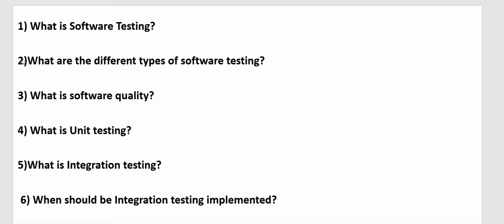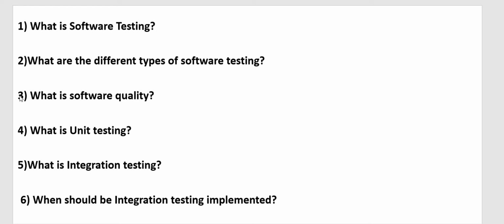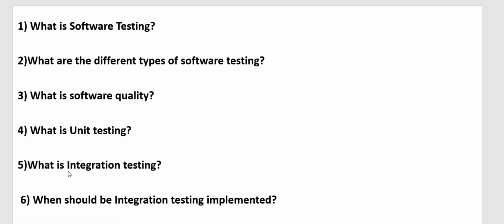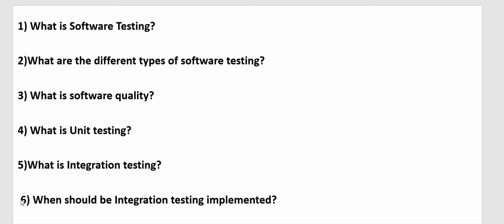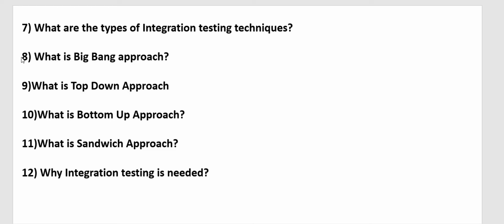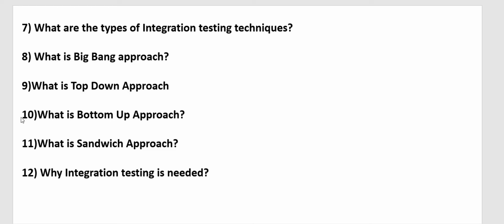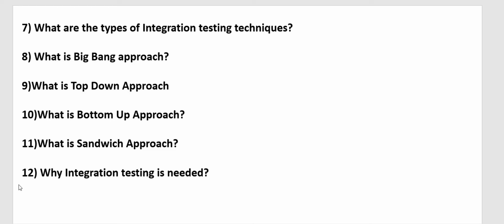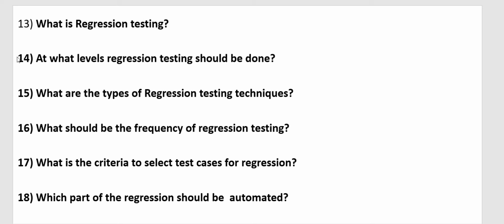100+ Software Testing Interview Questions Part 1